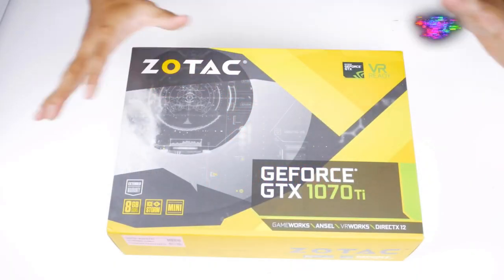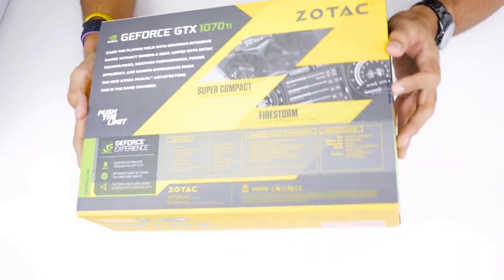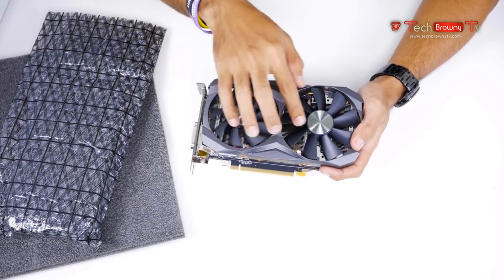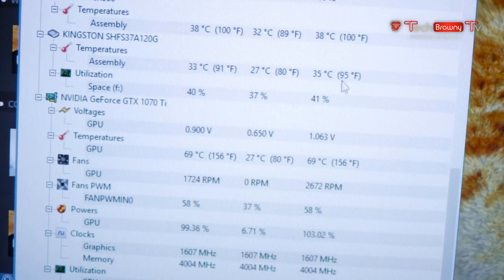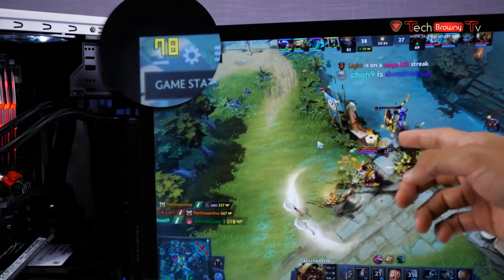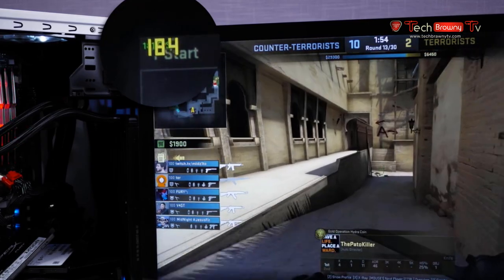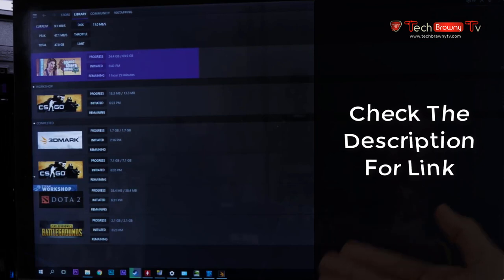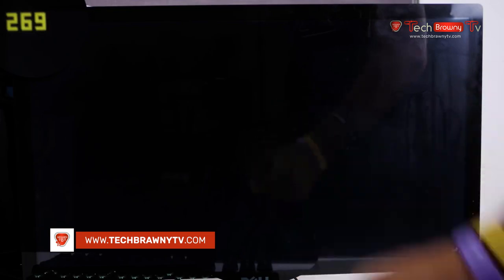ZOTAC GeForce GTX 1070 Ti Mini Review [2019]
The best graphics card isn't simply the fastest graphics card or the cheapest graphics card. Instead, the best graphics card needs to balance performance, price, and features. The GTX 1060 is a great card, but if you want a card that will carry you through the next 2-3 years, ZOTAC GeForce GTX 1070 Ti is the best option. It delivers performance midway between the 1070 and 1080, with a price that's closer to 1070.

If you want to play games at 1440p, or at 1080p on a 144Hz display, the 1070 Ti has the chops to handle most games at close to maximum quality. Depending on price, the GTX 1070 might be worth the small step down in performance, or the GTX 1080 might be worth the small step up. Just be wary of the impending RTX 2070 launch, currently slated for October.

Timestamps below:
00:00 Basic Info
02:00 Look
04:00 Performance

💢💢Graphics Card Specifications:
👉 NVIDIA GeForce GTX 1070 Ti GPU
👉 256-bit memory bus
👉 Engine clock (base): 1607 MHz. (boost): 1683 MHz
👉 Memory clock: 8.0 Gbps
👉 PCI Express 3.0 CONNECTIONS
👉 3 x DisplayPort 1.4, 1 x HDMI 2.0b, 1 x DL-DVI-D
👉 Quad simultaneous display capable

In this video, we are review ZOTAC GeForce GTX 1070 Ti Mini Gaming Graphics Card. You will know all futures and user experience in this video.